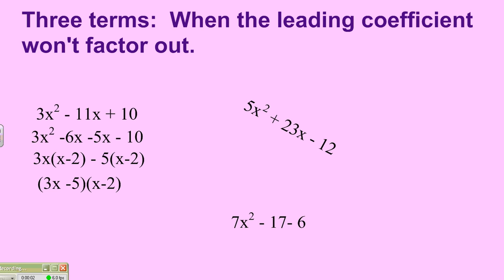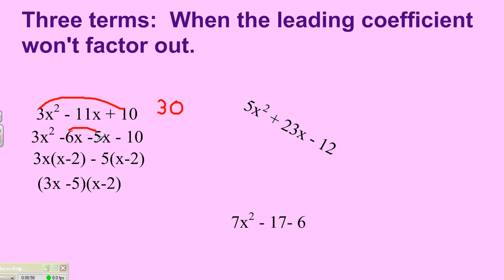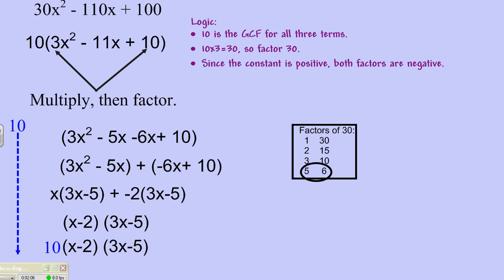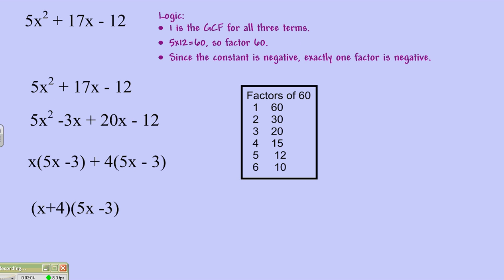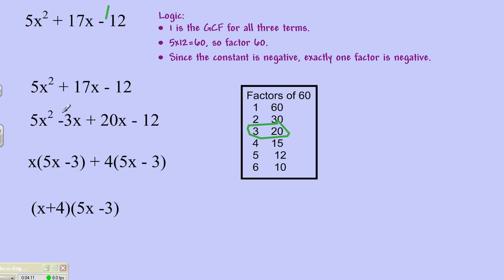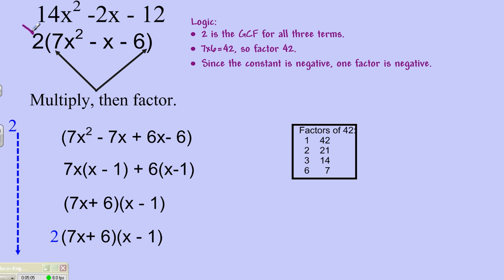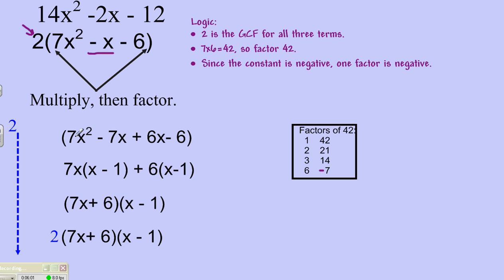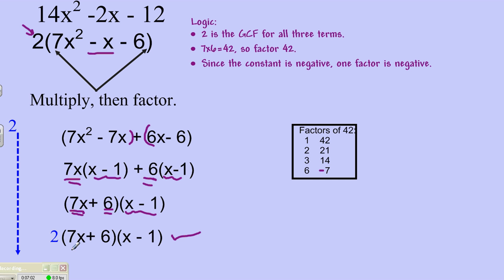Factor Trinom by Grping 3.wmv